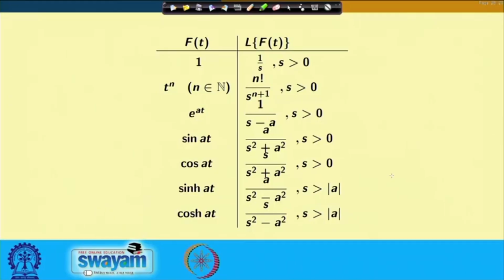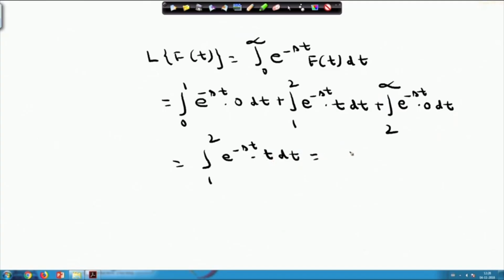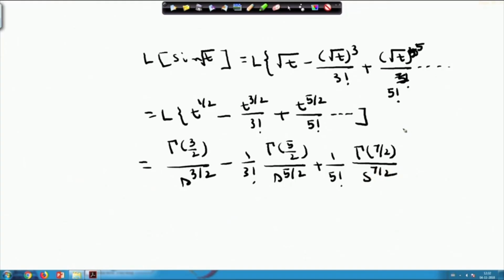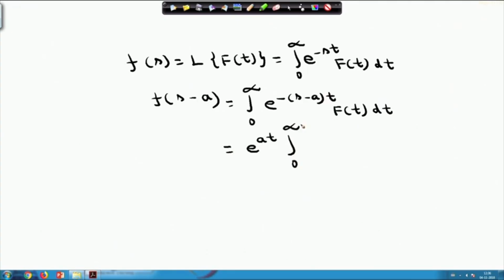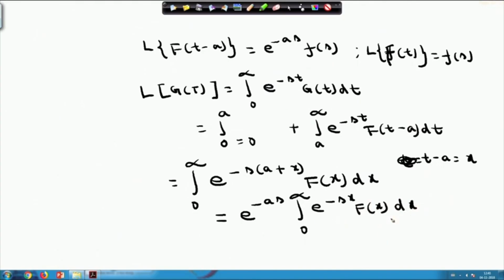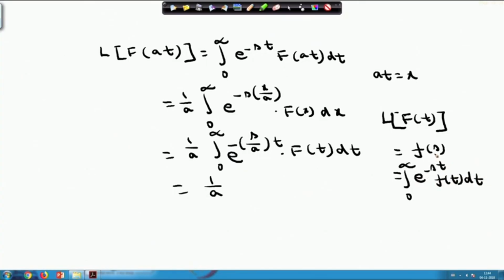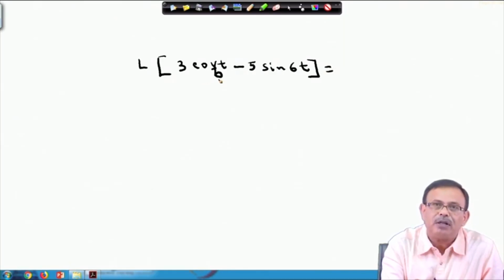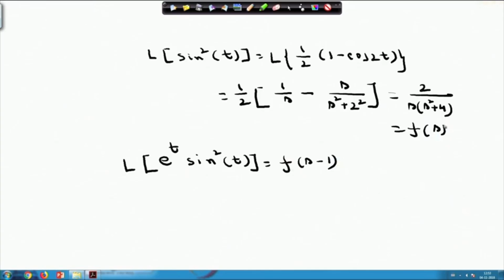Shifting Properties of Laplace Transform